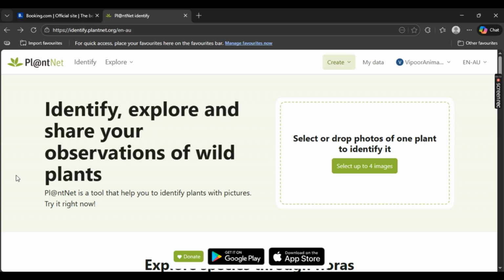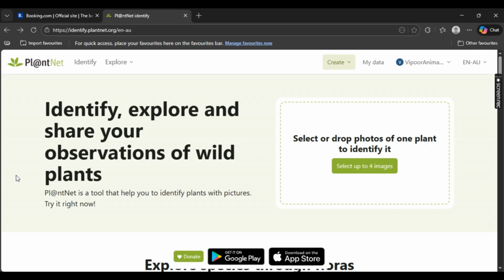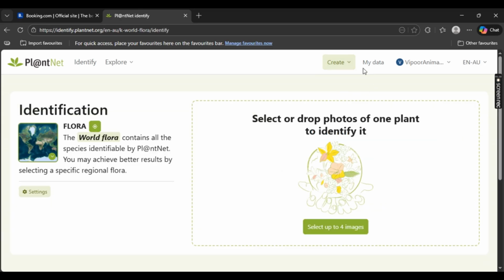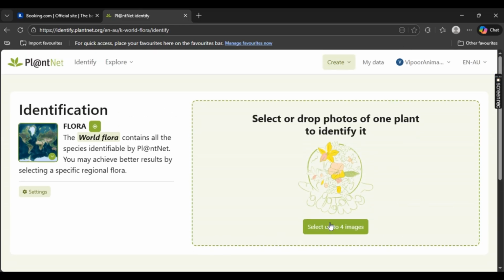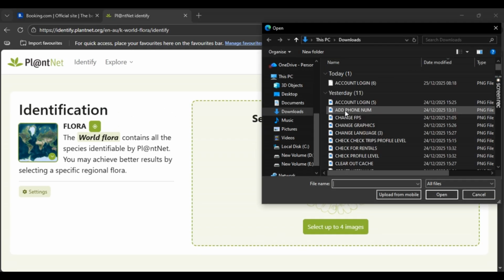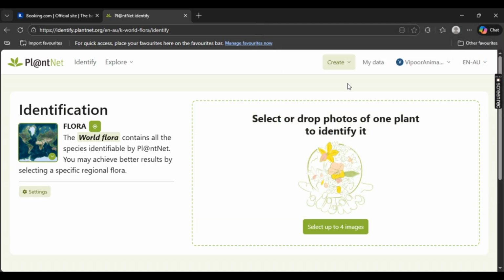How to Create Observation in Plant Net 2026?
Want to know how to create an observation in Plant Net? 🌿📸 This quick guide shows you how to capture plant photos, add details, and submit an observation correctly inside the Plant Net app. Perfect for contributing to plant identification and research!

Creating observations helps improve plant data accuracy and supports the global plant community 🌱✨ Follow along step-by-step and start contributing your plant findings today.